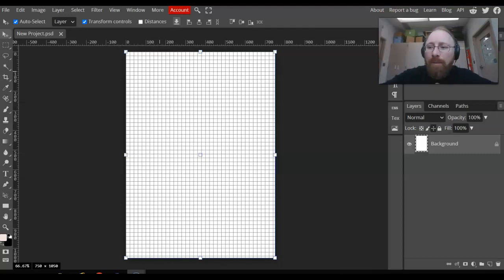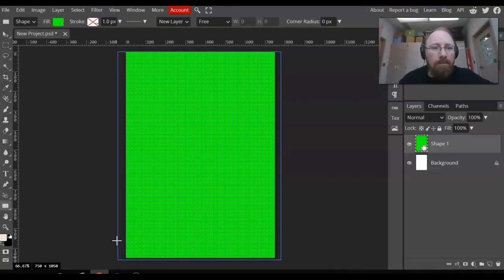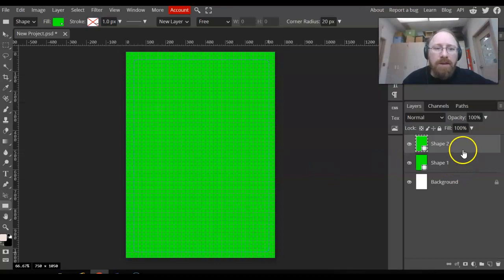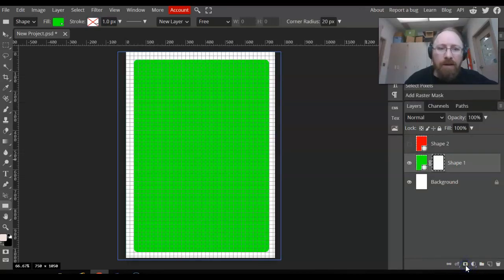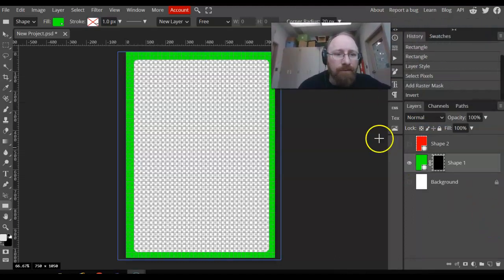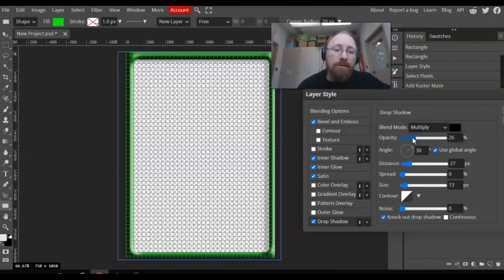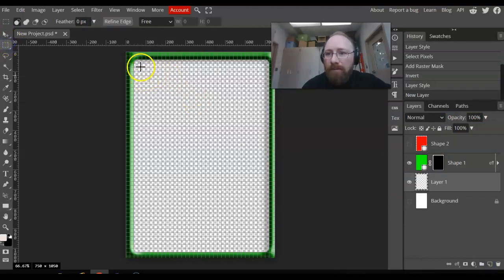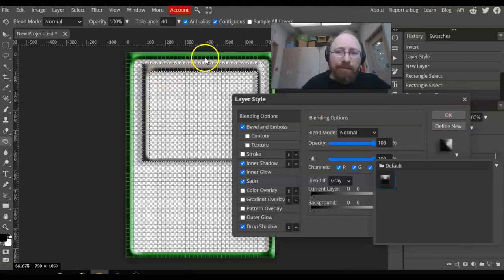photopea tutorial: border